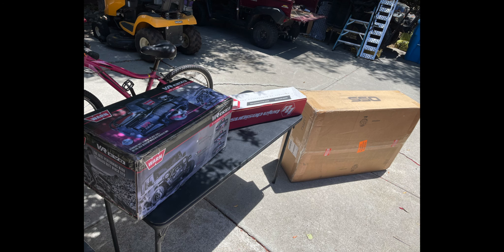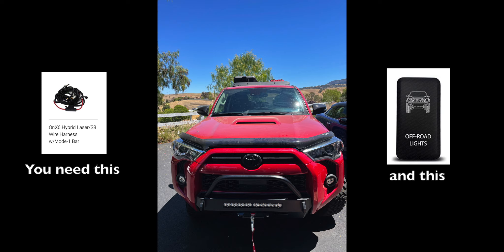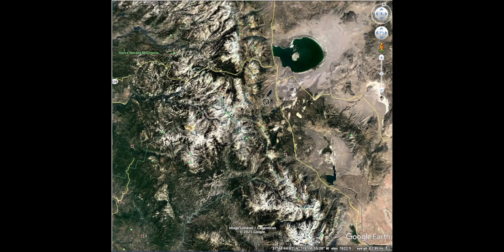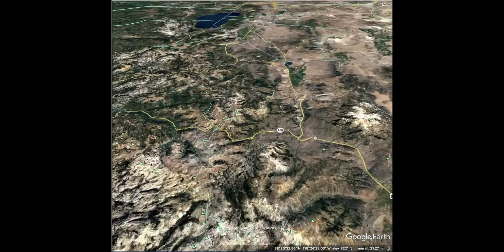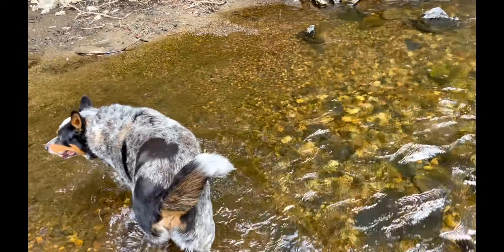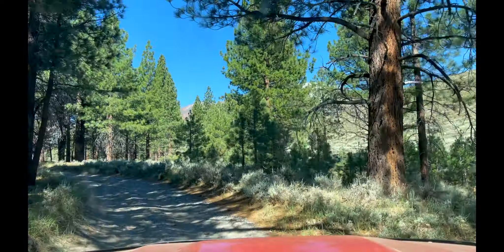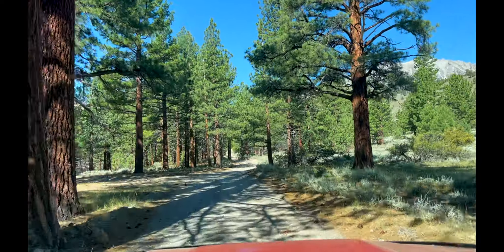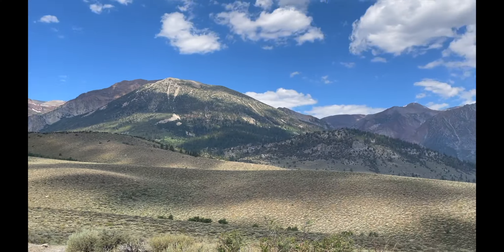Southern Style Slim-Line Hybrid Bumper & Winch/Light Bar Install - 2021 4Runner Venture @ Inyo!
Installed the Southern Style off-road front bumper and winch with 20 inch light bar and then took Alice out for an overnight shake out in Inyo National Forest -  North @ June Lake.

Total install took about 5-6 hours, I think someone with experience and didn't have to redo the same thing a couple times ( eg dealing with the TSS, fiddling with the ground wire on the winch -  it might take ½ that time.  )

Southern Style Slim-line Hybrid front bumper with cut outs, bull bar powder coated in black. - Fits perfectly on the 2021 4runner!

S8 Baja Light bar ( 20 inch ) - Order the wiring harness! - or make your own! - You can order the wiring harness for the lights from SSO when you place your order!

WARN VR EVO 10-S winch ( no remote ) - When installing on the bumper connect the ground wire before installing on the rig! - Since this is a hidden winch maybe having the remote is a good idea though it is almost 2x $ ...

Extras
Amazon Light Switch